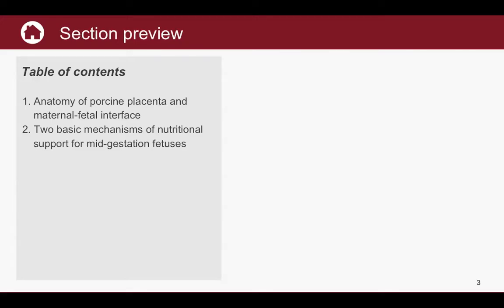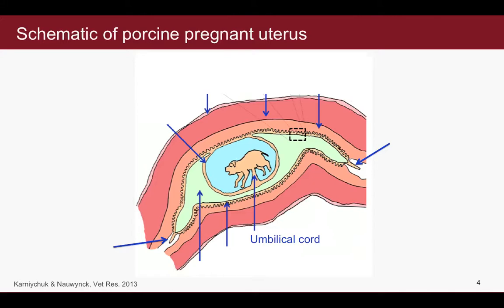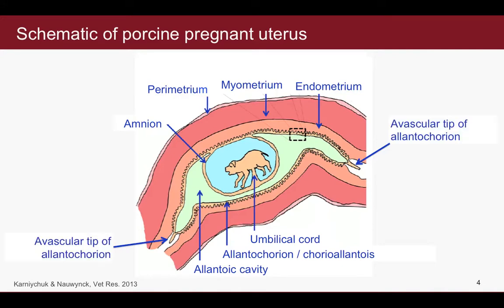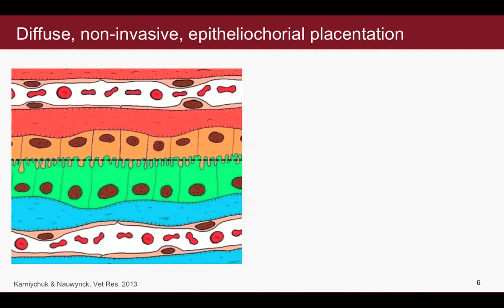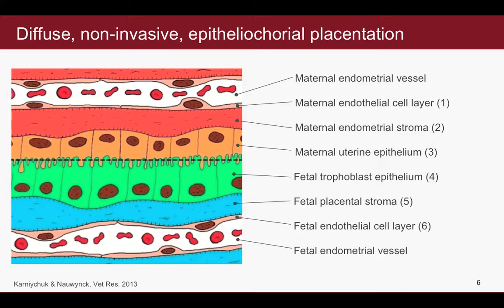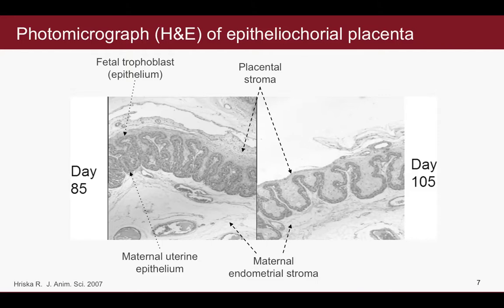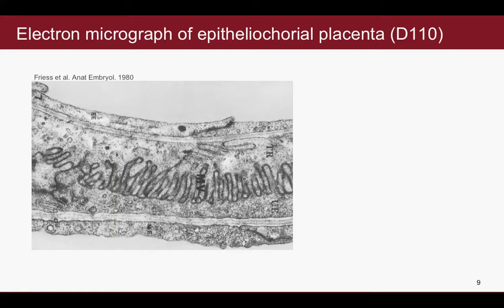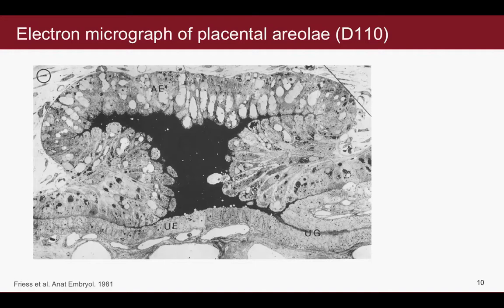Module 4: Part 2 Anatomy of porcine MFI